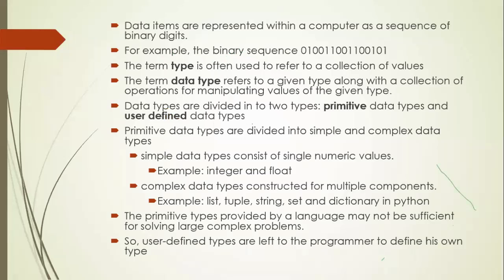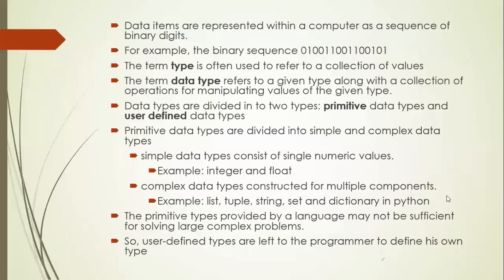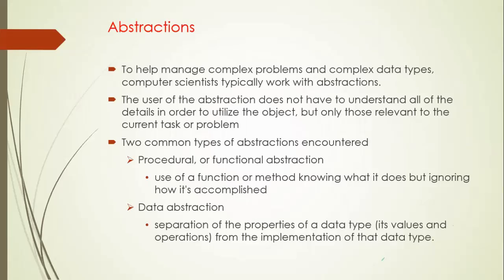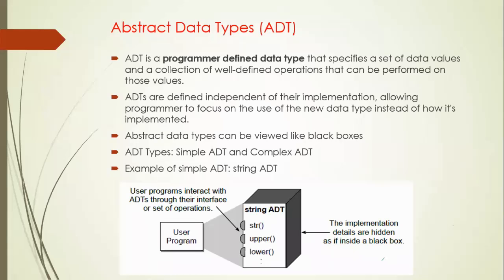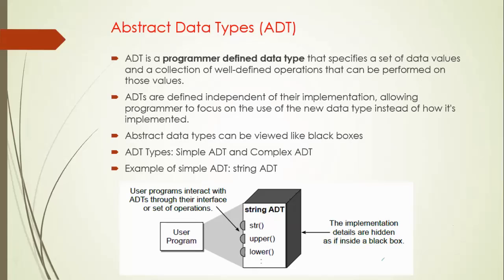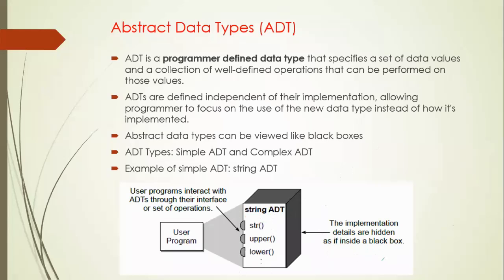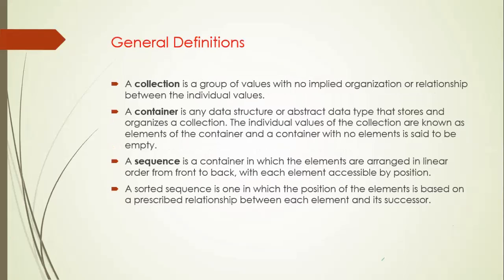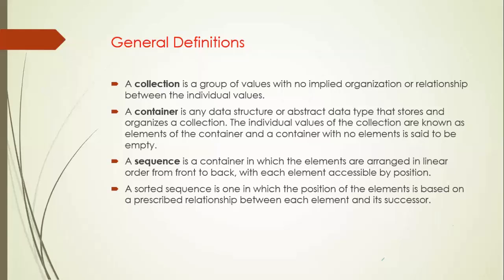Introduction to Abstract Data Type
ADT